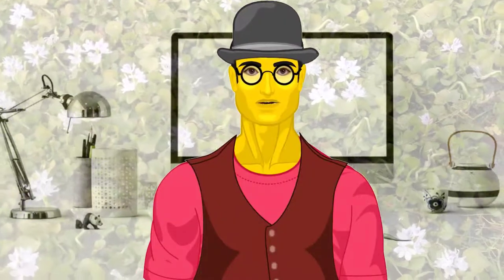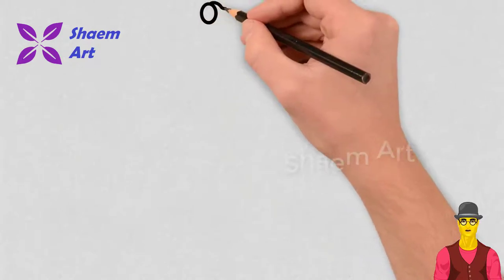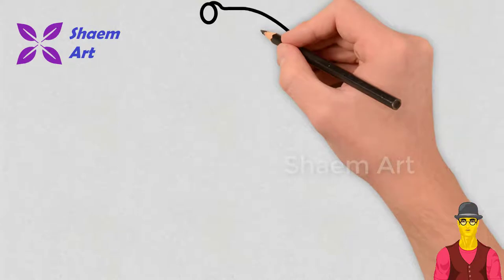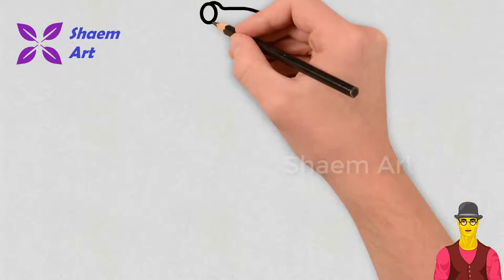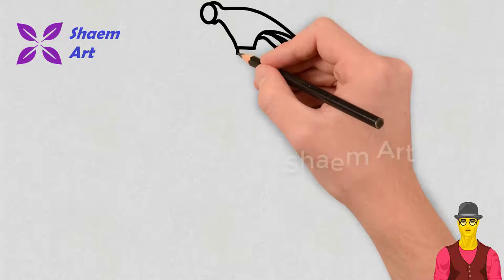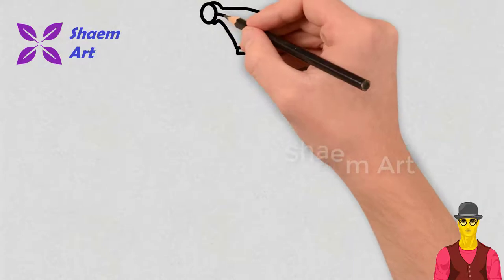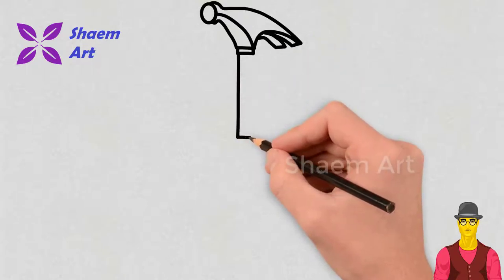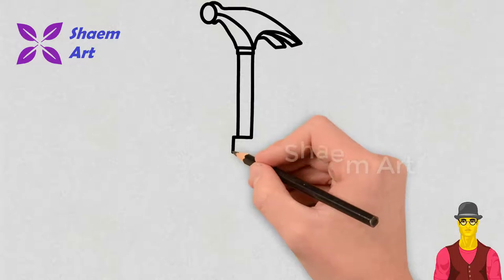How to Draw a Claw Hammer | Drawing Lesson | Shaem Art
About this video:
This is a video tutorial on how to Draw a Claw Hammer easy.
Take your paper, pens or pencils and lets get start enjoy drawing!
Also you can print this page and do coloring on paper.
You can pause the video and try to follow the steps carefully.

Drawing is not only for the professional artists. It's for every person who has an art lover deep down in his soul. And with these amazing you can express yourself easily. Don't be shy give it a try!
These tricks will also come in handy if you want to teach your kids or younger siblings how to draw!
You may start drawing right now! Our video is full of easy tips for beginners that will help you spend time with fun. Our drawing techniques will impress you for sure!
It makes me happy to see your thoughts and ideas. Any requests? Leave them below!!!